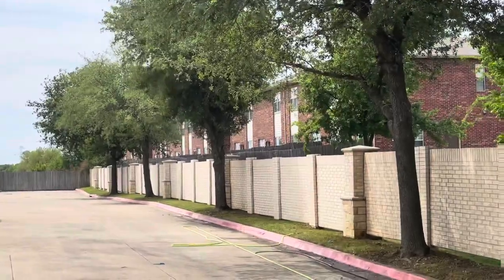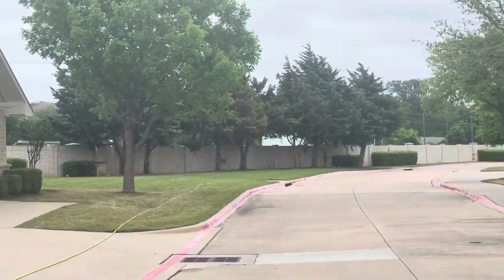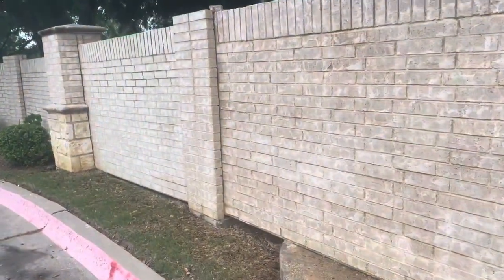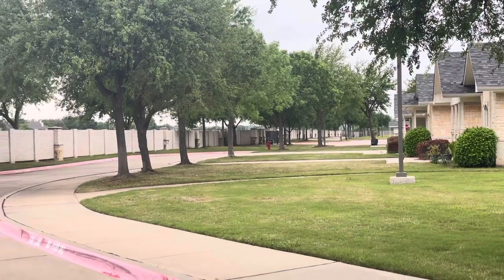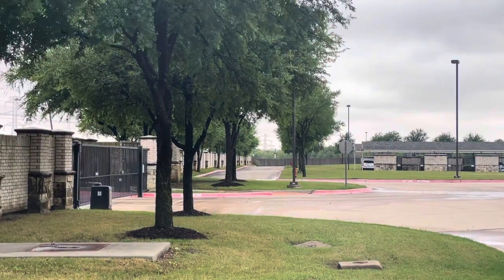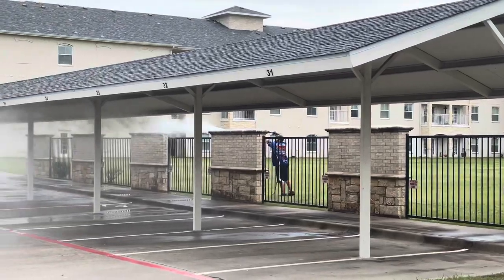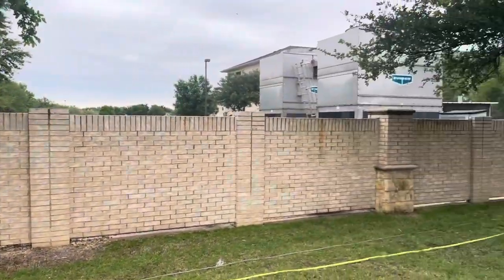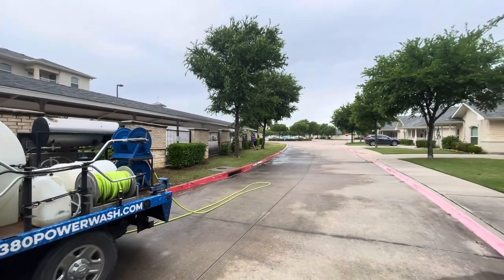Stone & Brick Wall Cleaning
Does your Commercial Property Need A Good Wash? Is There A Lot Of Gum Build Up? Don’t Let Your First Impression Be Your Last.

💧Residential & Commercial💧
💧Organic Growth Removal💧
💧Roof Cleaning 💧 Gutter Cleaning
💧Graffiti Removal 💧Hot Power Washing
💧Concrete Cleaning 💧Gum Removal
💧Rust Stain Removal 💧Soft Washing
💧Window Cleaning 💧Concrete Cleaning

For over 5 years, our team has been providing homes and businesses in Dallas/Fort Worth Metroplex and surrounding areas with a broad range of commercial and residential power washing solutions.
We guarantee that our work will meet your expectations. We’re proud to go above and beyond, and it shows in our results.

Free Estimates For All Your Home And Business Needs
• Home and business pressure washing
• Roof cleaning and washing
• Driveway and concrete power washing
• House soft washing

CUSTOMER SATISFACTION
Through our commitment to providing quality customer service with exceptional workmanship we have developed long-standing relationships with many customers.

HOUSE SOFT WASHING
We use a soft wash approach to clean your exterior. This method combines safe, low water pressures with superior cleaning detergents to remove stains, discoloration, and buildup from you home.

It’s also gentle enough to use on any material. Brick, wood, vinyl, stucco, and stone are all fair game!

ROOF CLEANING & WASHING
Our method uses very low water pressures and superior cleaning detergents to gently remove any debris, discoloration from your roofing without exposing it to force.
With soft washing, our team can take the detail-oriented approach needed to restore your roof to a “like new” condition.

Service Areas: Dallas, Irving, Duncanville, Mesquite, Lancaster, Grand Prairie, Garland, Balch Springs, Hutchins, Desoto, Richardson, Addison, Carrollton, Sunnyvale, Wilmer, Fort Worth, Cedar Hill, Arlington, Rowlett, Coppell, Euless, Plano, Red Oak, Sachse, Seagoville, Grapevine, Bedford, Ferris, Lewisville, Forney, Colleyville, The Colony, Hurst, Wylie, Rockwall, Flower Mound, Southlake, Mansfield, Allen, Palmer, Crandall, Midlothian, North Richland Hills, Kennedale, Waxahachie, Lake Dallas, Frisco, Lavon, Haltom City, Fate, Mckinney, Keller, Lillian, Venus, Little Elm, Roanoke, Rosser, Terrell, Nevada, Denton, Royse City, Copeville, Princeton, Argyle, Scurry, Ennis, Alvarado, Burleson, Prosper, Josephine, Maypearl, Kaufman, Bardwell, Aubrey, Haslet, Justin, Pilot Point, Anna, Crowley, Melissa, Farmersville, Celina, Avalon

Services: pressure washing services, house washing services, how to pressure wash your house, pressure washing company, power washing companies, power washing business, power washing house, house power washing service, pressure washing prices, pressure washing services prices, pressure washing house prices, pressure washing service prices, pressure washing concrete, how to pressure wash concrete, power washing vinyl siding, power washing siding, pressure washing siding, pressure washing roof, how to pressure wash a roof, roof pressure cleaning, pressure washing roofs, pressure washing driveway, how to pressure wash driveway, pressure washing concrete driveway, commercial pressure washing, pressure washing homes, home pressure washing services, home power washing services, pressure washing cost, cost to pressure wash house, cost to power wash house, roof moss removal, remove moss from roof, removing moss from roof, moss removal from roof, roof washing, power wash roof, power washing a roof, how to clean roof shingles, cleaning roof shingles, tile roof cleaning, roof cleaning cost, roof cleaning services, roof cleaning products, driveway cleaning, how to clean driveway, driveway pressure washer, concrete driveway cleaner, concrete pressure washer, cleaning cement, pressure washing cement, power washing cement, how to remove stain from concrete, concrete surface cleaner, how to clean concrete driveway, cleaning concrete driveway, residential power washing, residential cleaning services, commercial power washing, industrial pressure washer, professional power washing, industrial pressure washers, professional pressure washer, high pressure washing